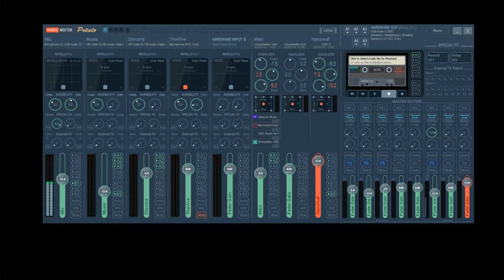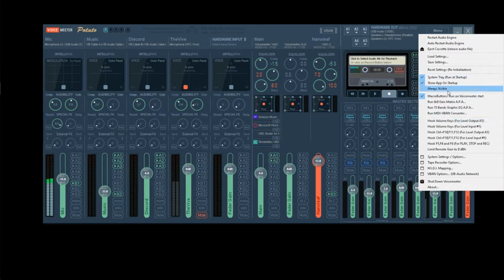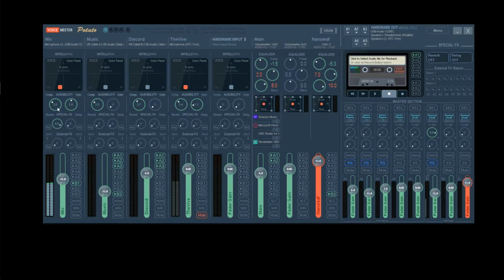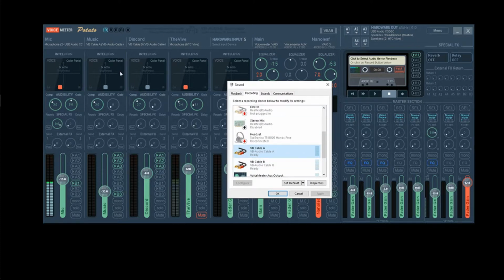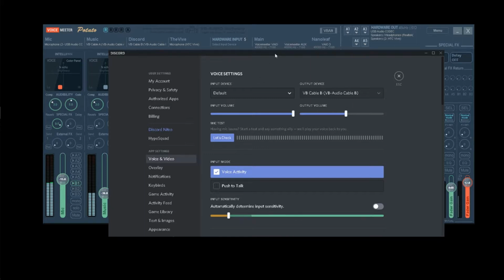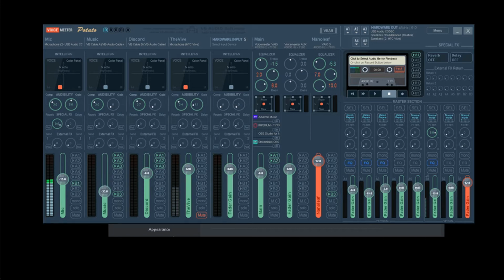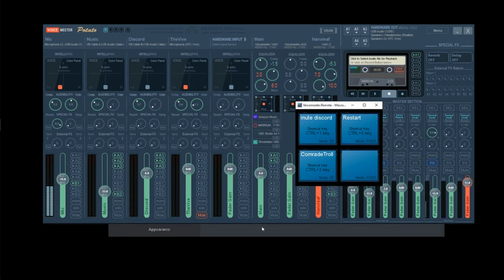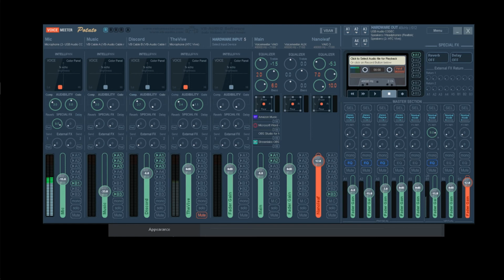Voicemeeter Potato set up for my stream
It's in the title, these are my settings and have worked for me. Chances are they work for you too.